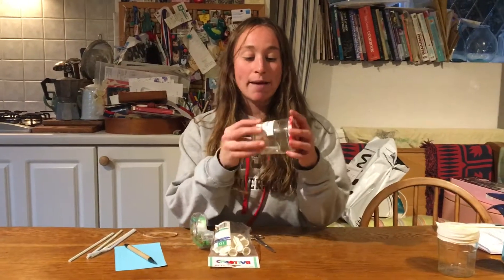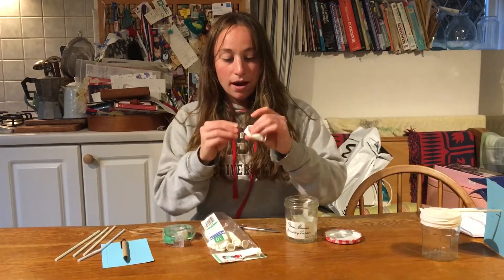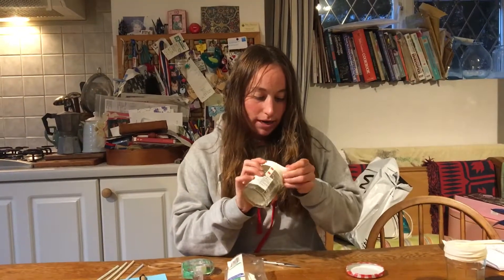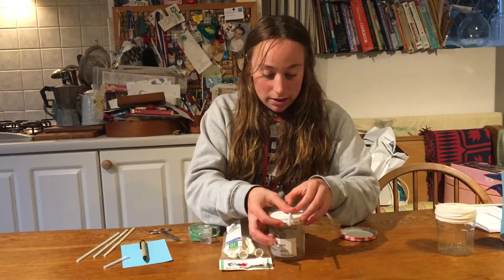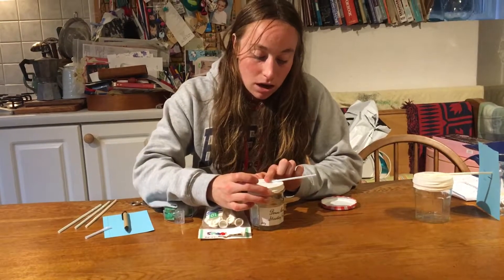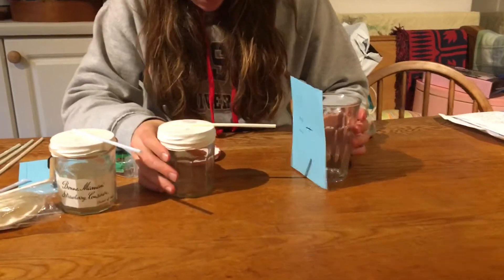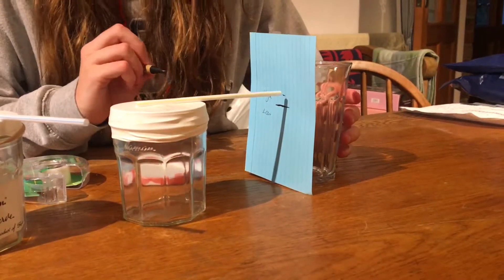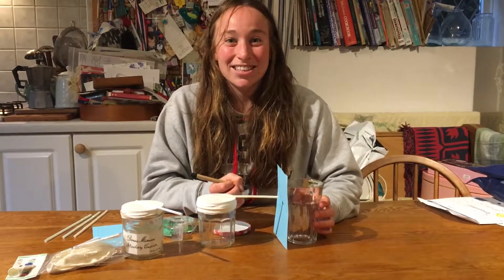STEM Challenge Back to School - Weather Balloon